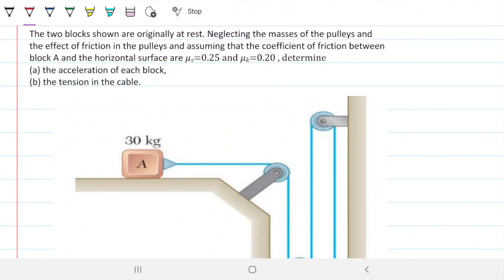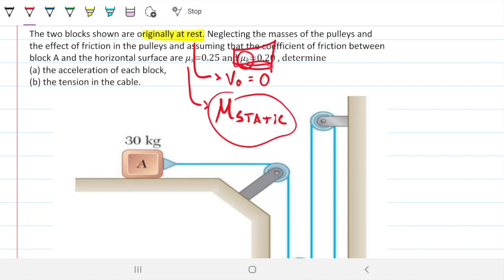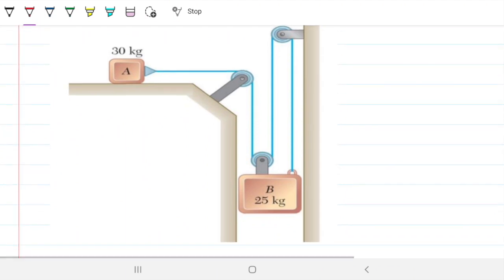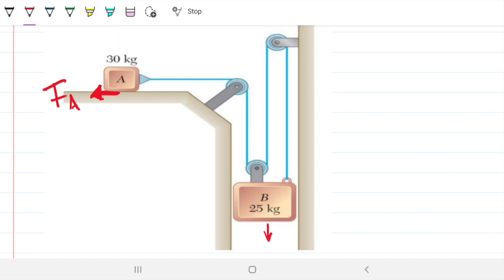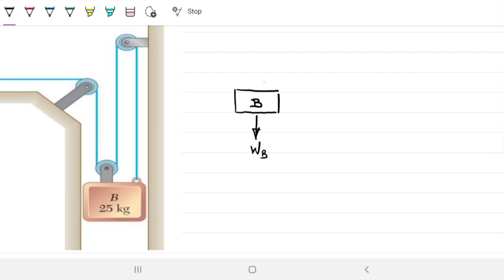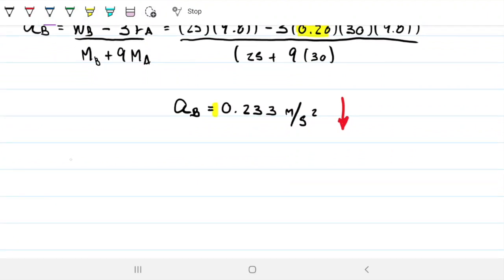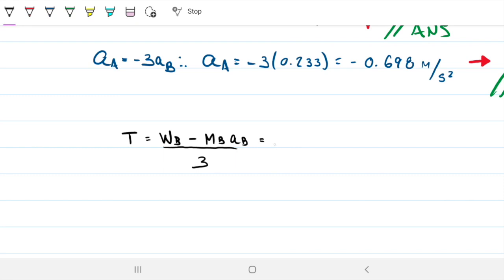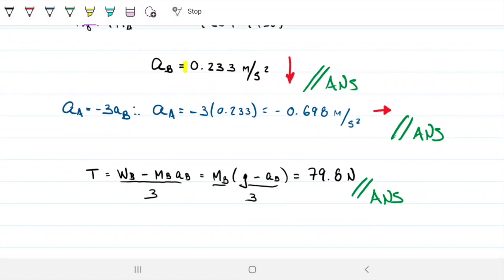Pulley with Friction | 2 Blocks | Newton's 2nd Law | Dynamics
Welcome to Engineering Hack! In today's video we have yet another pulley problem. It is actually the same setup we've seen in problem 11.49 so make sure to check it out before diving into this one. The idea now is that we are not only interested in the motion, but also in the forces that cause the motion to start with. We'll be applying Newton's second law to be able to arrive at conclusions in regard to the whole system and then again to be able to calculate the forces and accelerations we are being asked (Problem 12.14).

Problem statement: The two blocks shown are originally at rest. Neglecting the masses of the pulleys and the effect of friction in the pulleys and assuming that the coefficient of friction between block A and the horizontal surface are 𝜇𝑠=0.25 and 𝜇𝑘=0.20 , determine
(a) the acceleration of each block,
(b) the tension in the cable.

Answer:
Acc of a = 0.698 m/s² rightwards
Acc of b = 0.233 m/s² downwards
T = 79.8 N

*The new T is different from the old one (i.e., 79.8N instead of 81.75N) not only because of the new friction, but also because its moving, which incurs in having the negative mass times acceleration (Newton's second law) in the equation.

00:00 Problem Statement
00:45 Problem analysis
2:55 Free body diagram
05:00 Kinematic equations
06:30 Friction analysis
09:08 Will it move?
11:05 Updating analysis
13:12 Algebra to find acceleration
16:52 Algebra to find tension
17:13 Final thoughts and tips